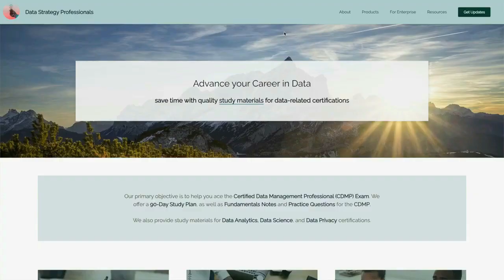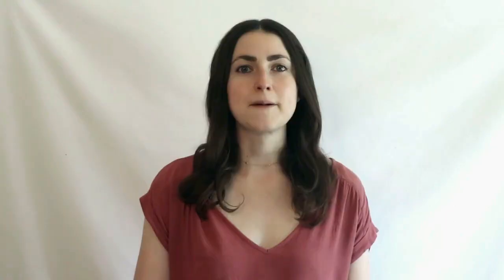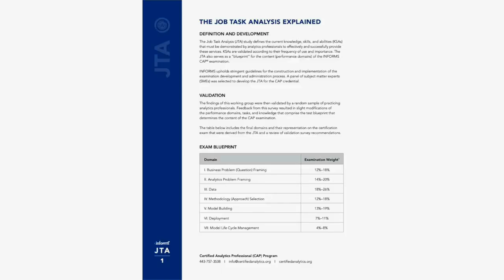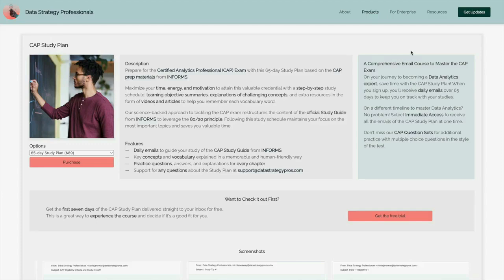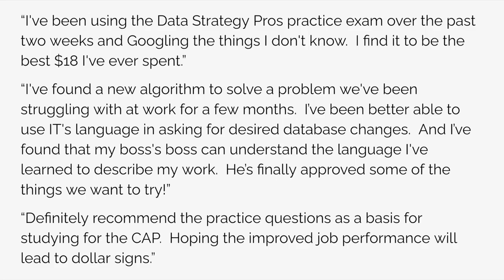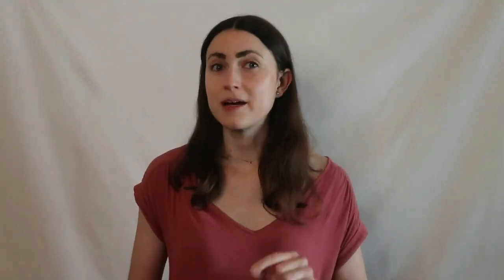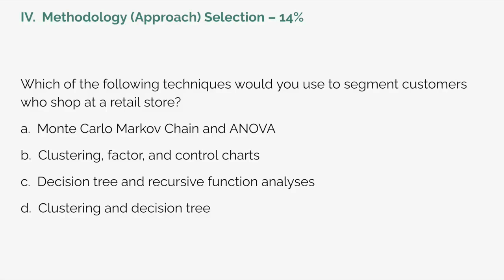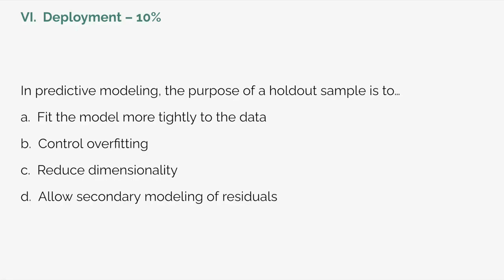Certified Analytics Professional (CAP) Exam summary + practice questions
Remastered version — there was an error in the order of the original content 😅

The Certified Analytics Professional (CAP) exam is an independent verification of the technical expertise needed for top performance at a data-driven organization.

If you’re a data practitioner looking for a way distinguish yourself in today’s highly competitive workforce, certifications like CAP may help you broaden your skillset beyond the tasks you perform in your day-to-day work.

Passing the CAP exam can offer you new skills, more opportunities, higher pay, and set you apart in the job hunt or in your current position.